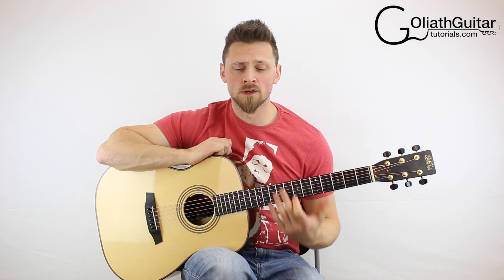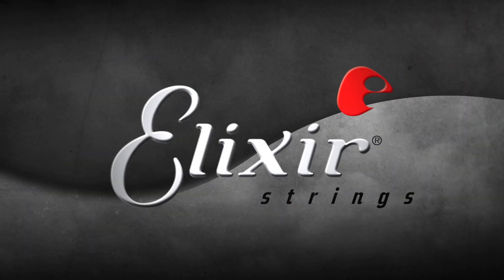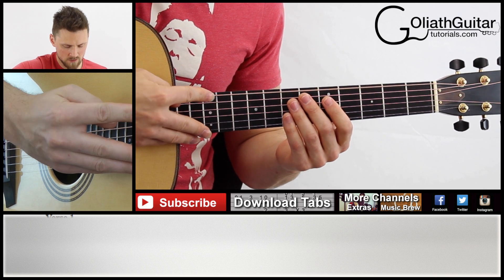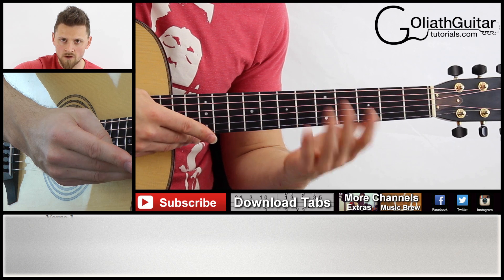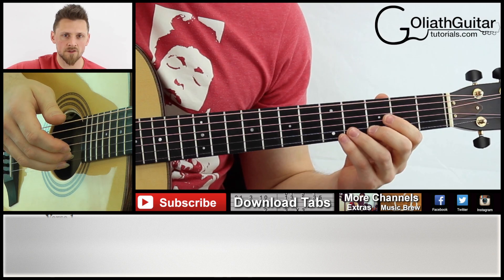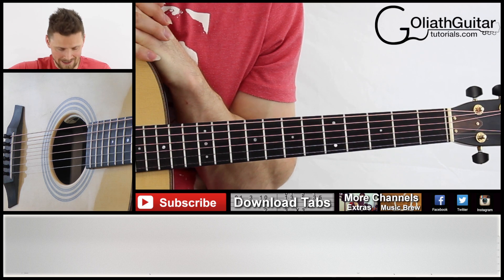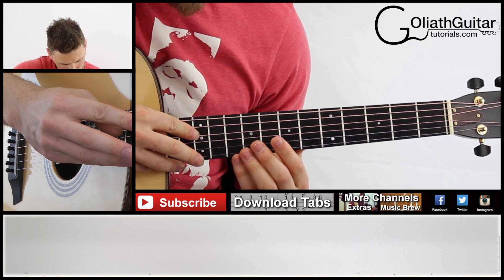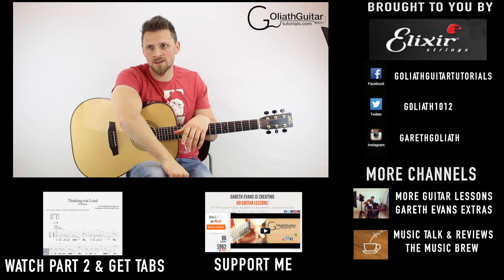Four Five Seconds - Rihanna | Percussive Guitar Lesson & Tabs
Lesson for Four Five Seconds by Rihanna
🎼 *Guitar Tabs* 🎼

You'll get instant access to:
➨ *Guitar Lesson Library* (over 35+ Fingerstyle Lessons & Tabs)
➨ *Arranging Course* (Make Your Own Arrangements)
➨ *Ear Training Course* (Learning Guitar By Ear)
➨ *Guitar Pro Course* (Tab writing)